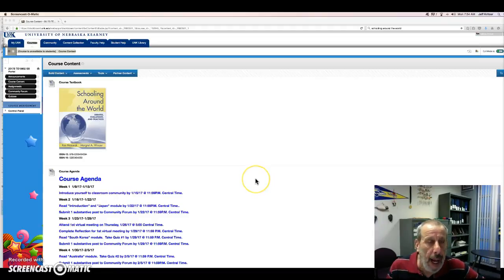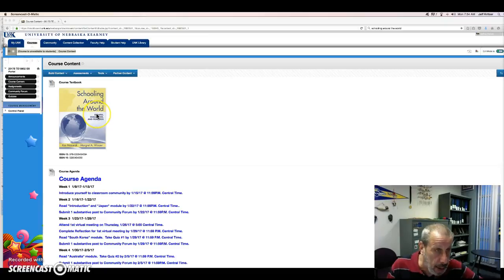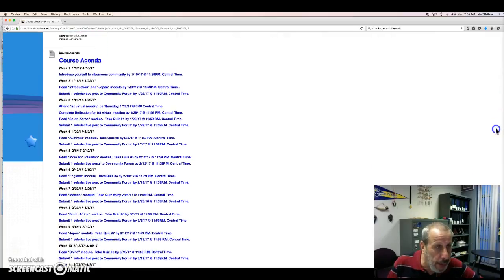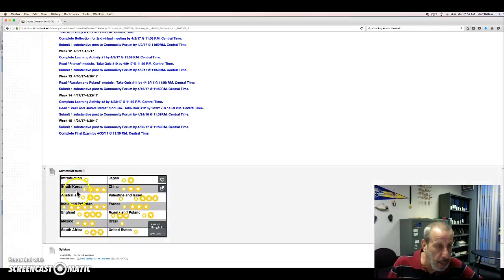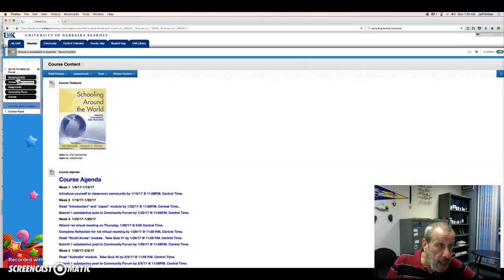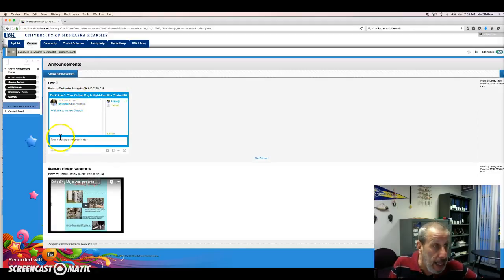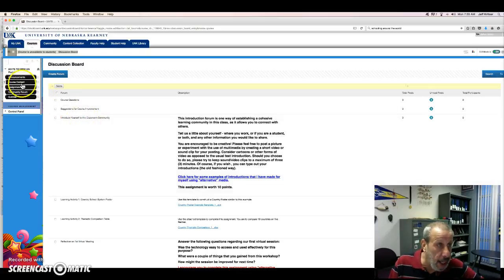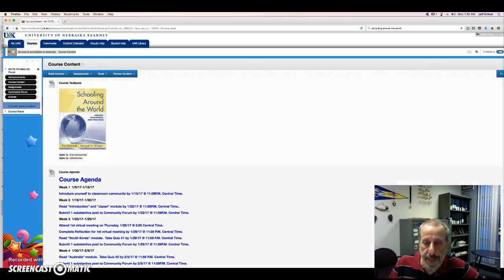Welcome to Spring '17 TE 188